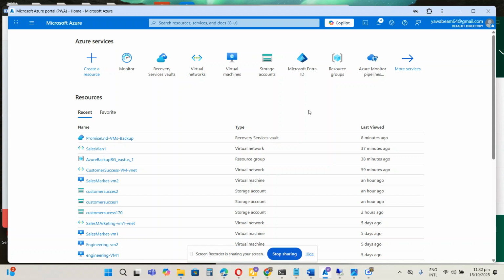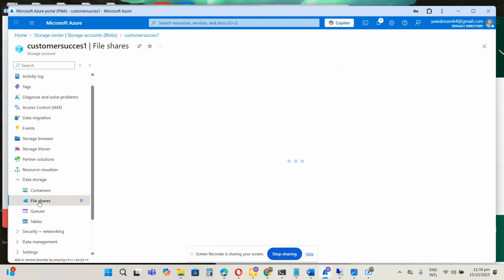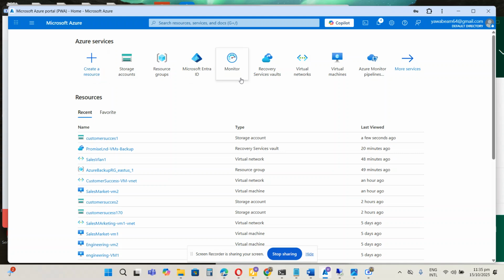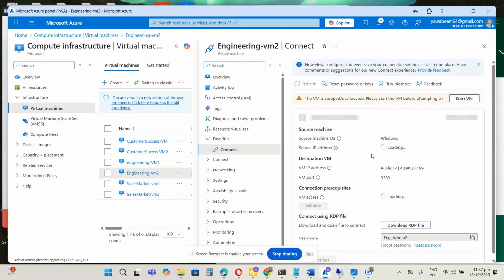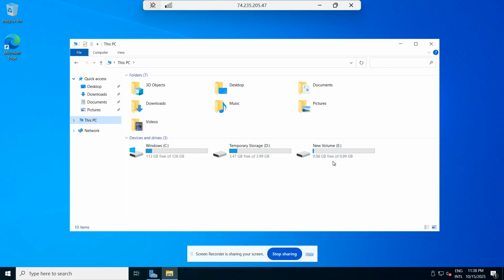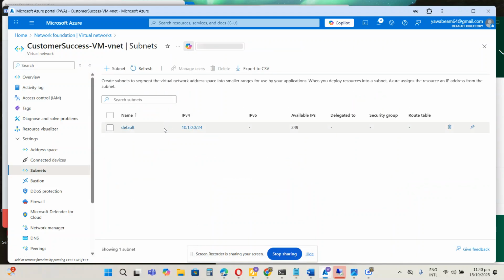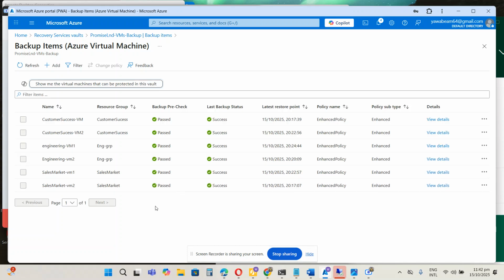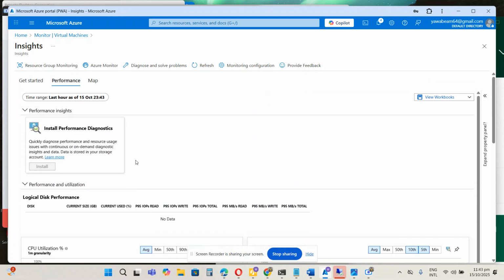7 4 System Building Project 2